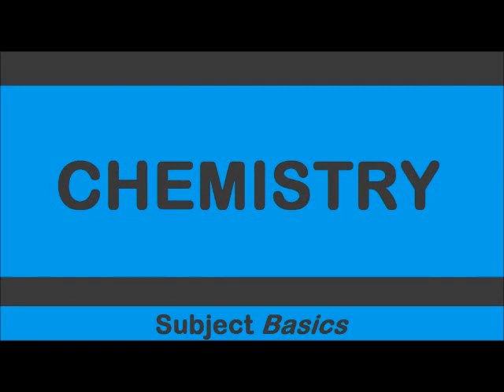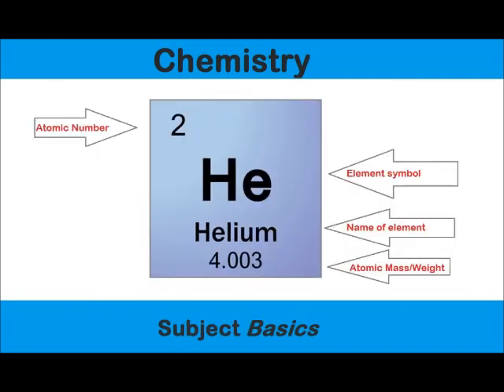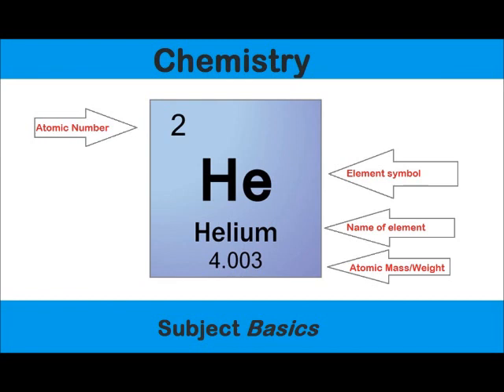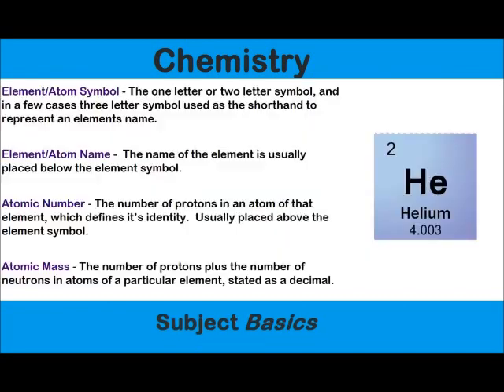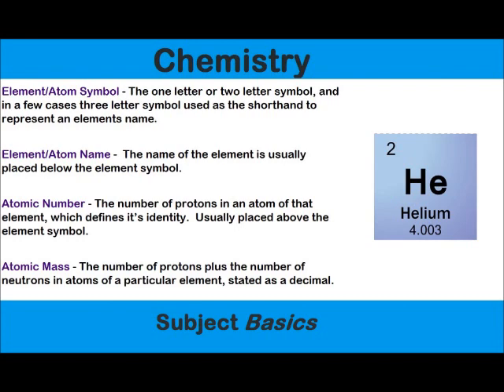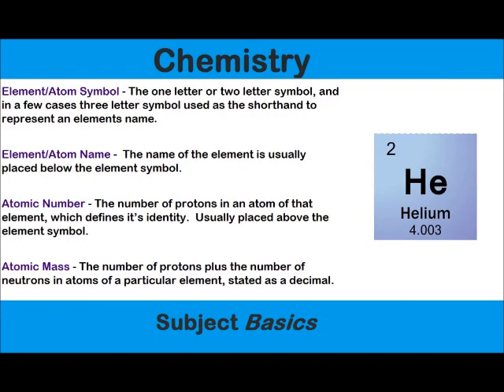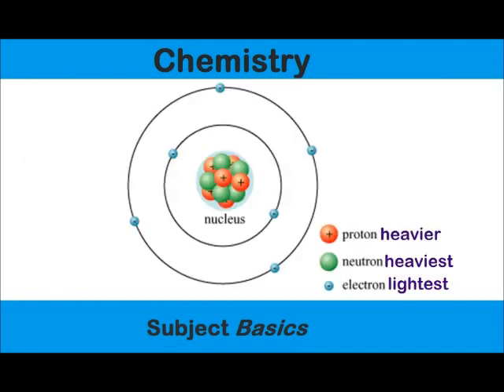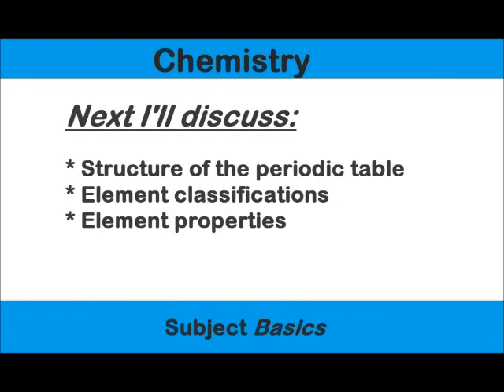Introduction to Chemistry Part 2: Matter & The Atom - The Basics of Chemistry Easy & Simple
Welcome to the Subject Basics channel!  In this video you'll get  part 1 of an in troduction to Chemistry a subject that many find difficult.  Chemistry can be easy if you first understand the basics of chemistry, which are the fundamentals of chemistry that you must grasp before moving on to more complex areas of the subject.  From matter, to subatomic particles like the proton, neutron, and electrons to do you know the basics?